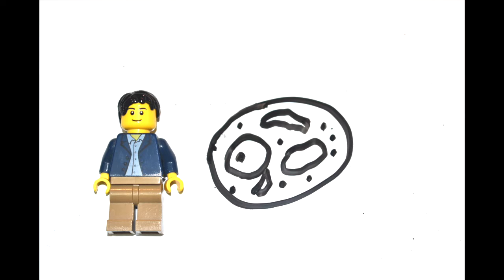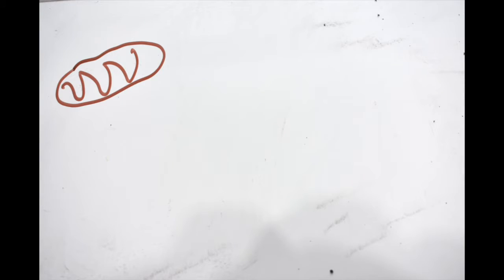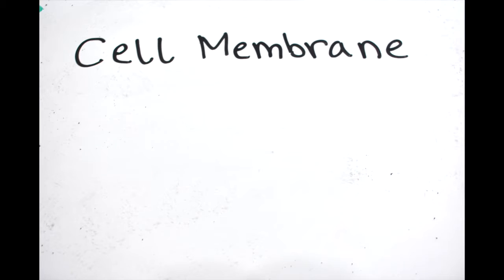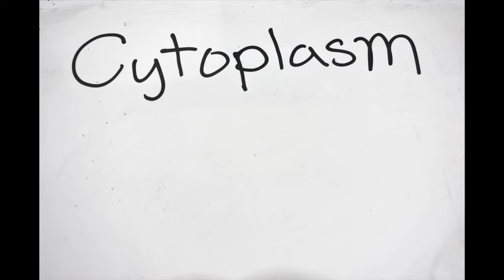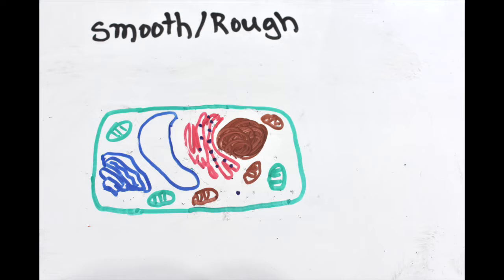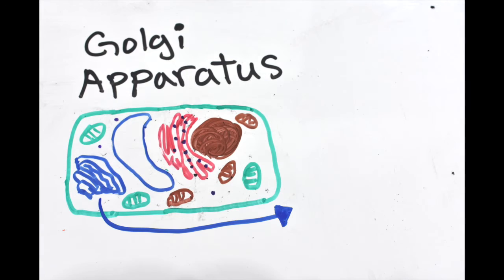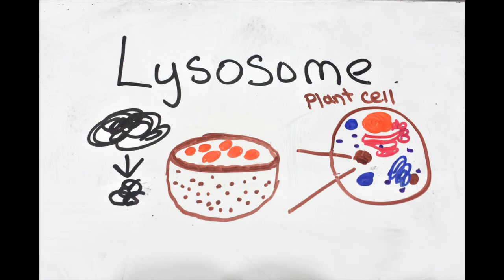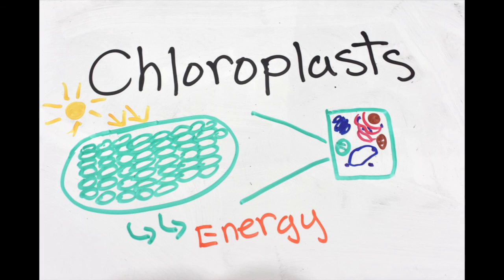Biology Course #1: Plant and Animal Cells!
This video is about the function and organelles of Plant and Animal Cells.